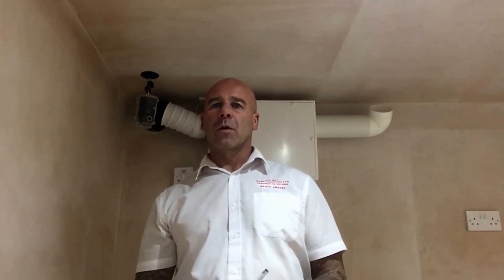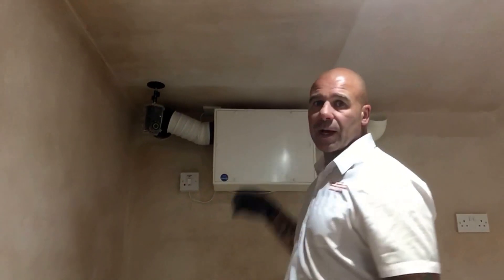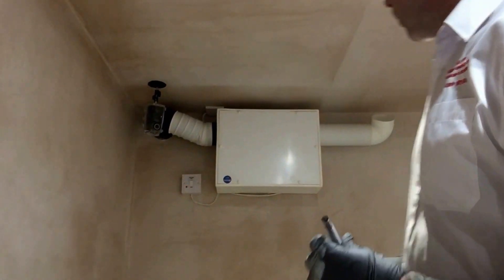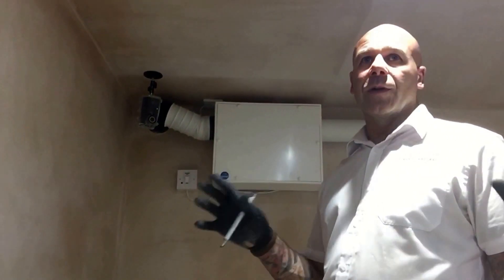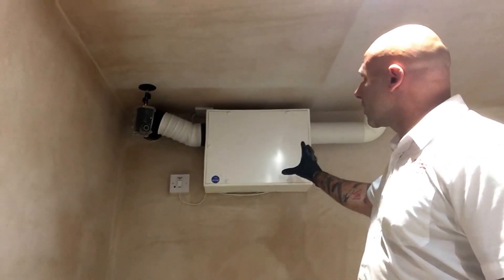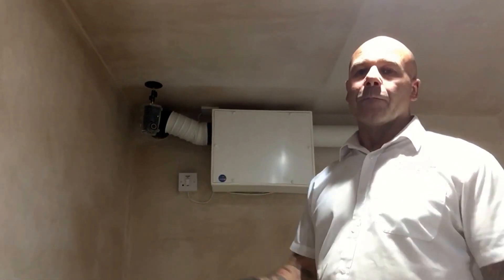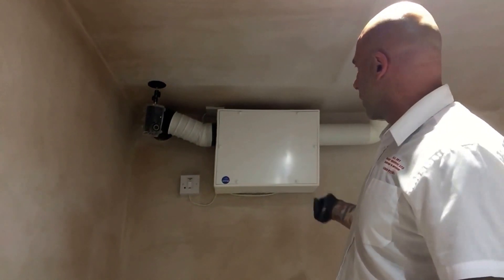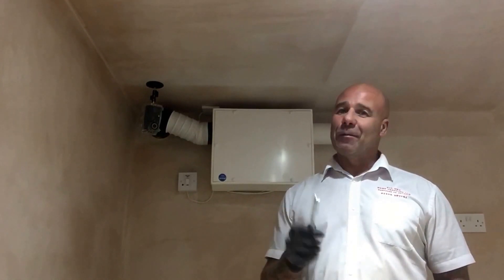PIV Unit Ventilation for Basement Conversions